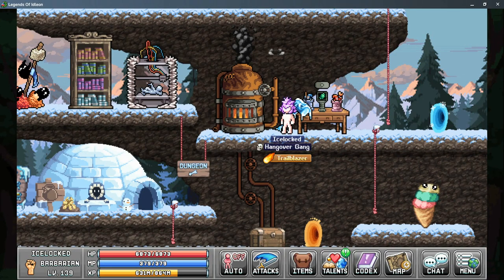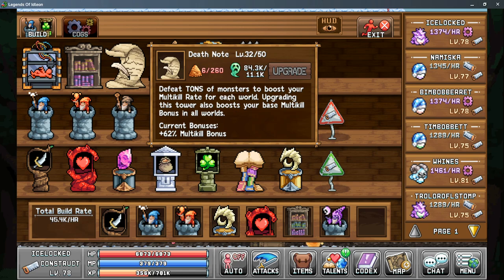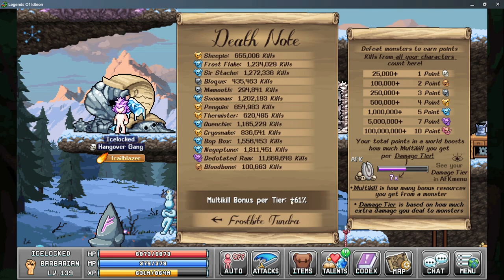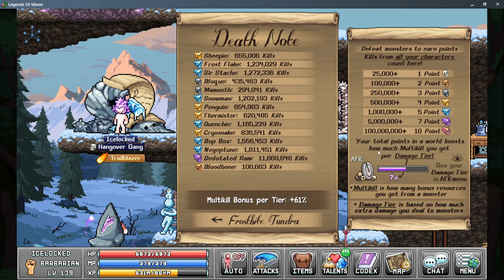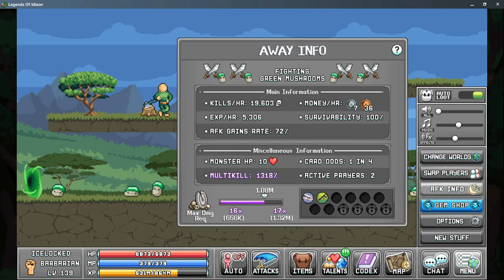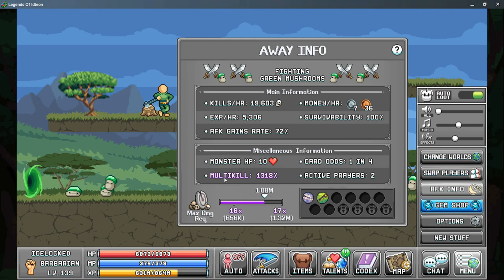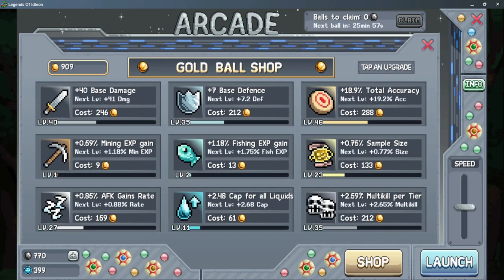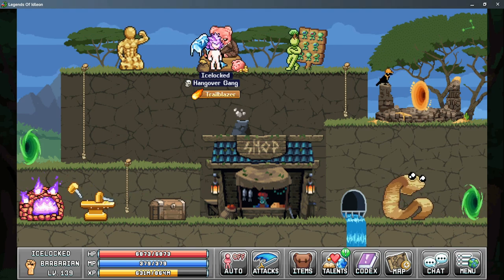Legends of Idleon - Death Note and Multikill Guide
This is a World 3 Bonuses guide and will focus on the Death Note, how to unlock the building, and increase your Multikill. The Death Note is a kill tracker, that also increases your Multikill percentage. Legends of Idleon - Idle MMO is a free-to-play idle game available on Steam and Android devices where you can build a unique character, gather resources, craft items, fight bosses, and more!
Play Game for Free!